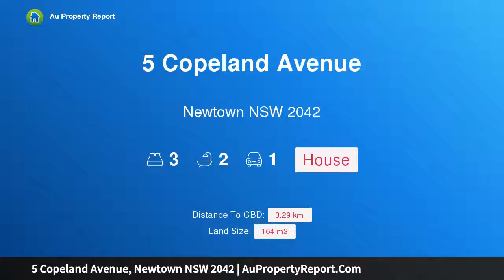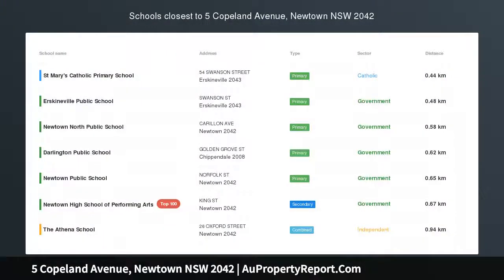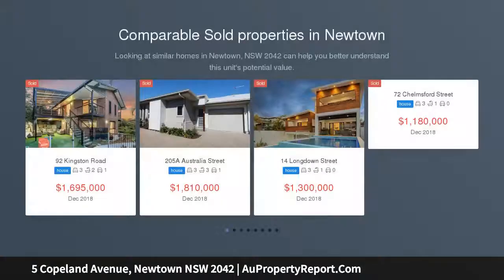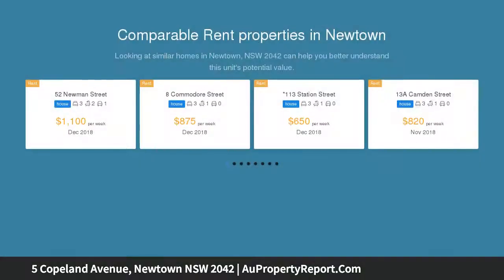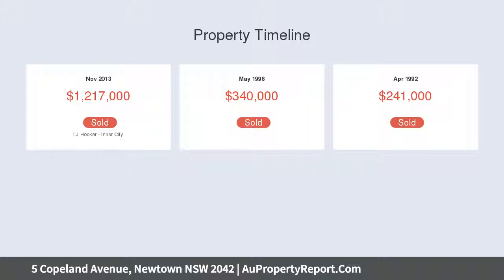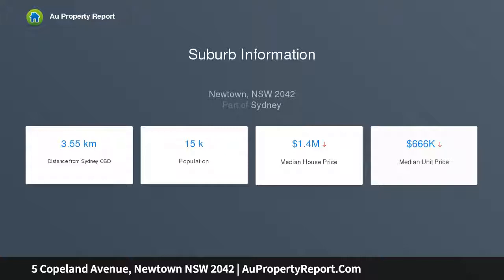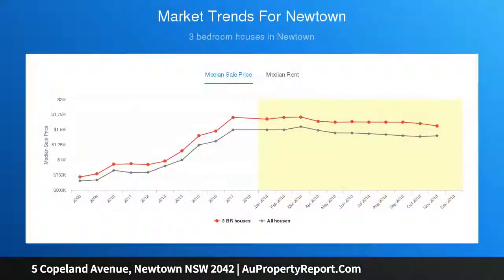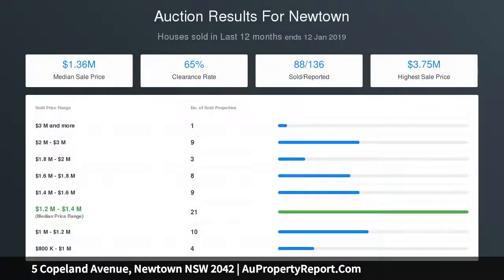5 Copeland Avenue, Newtown NSW 2042 | AuPropertyReport.Com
5 Copeland Avenue, Newtown NSW 2042
Property Type: house
Bedrooms: 3
Bathrooms: 3
Car Space: 1
Stunning and unique contemporary abode